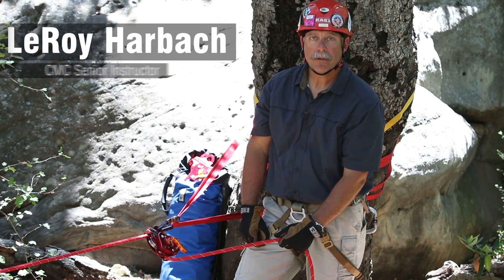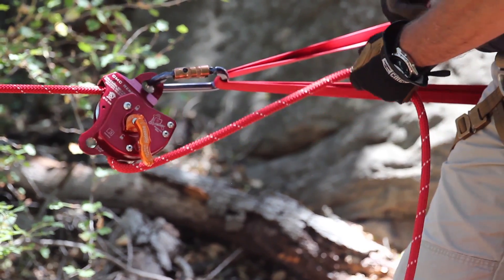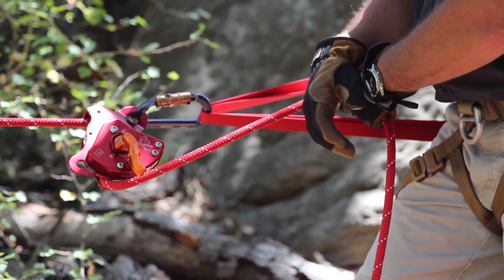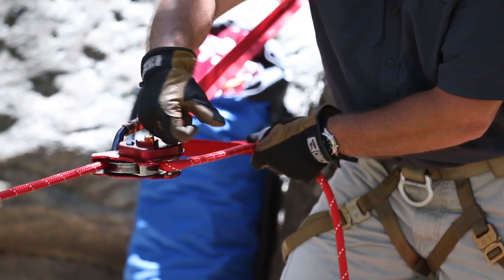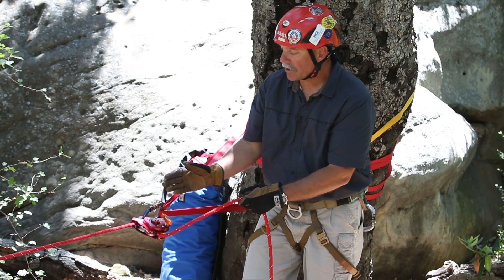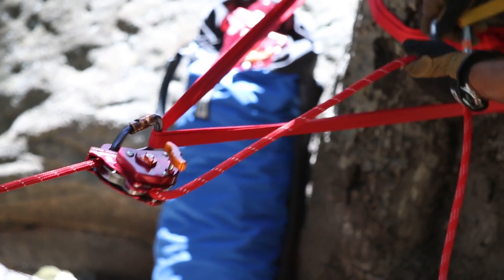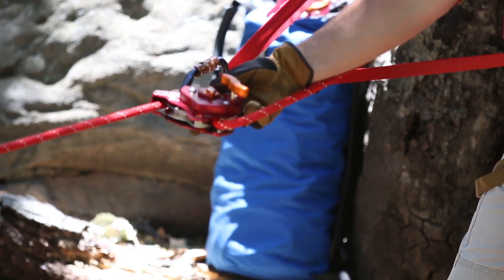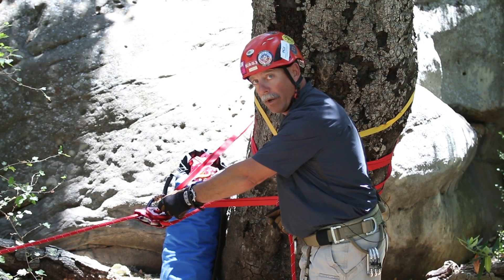Proper Positioning and Redirect: MPD Video Series | TECH TIP | CMC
In the second feature from the TECH TIP | MPD Video Series, Rescue School Senior Instructor, LeRoy Harbach demonstrates proper positioning and redirect using the CMC Multi-Purpose Device (MPD™). The MPD is UL Classified as a pulley, descent control device, and belay device.